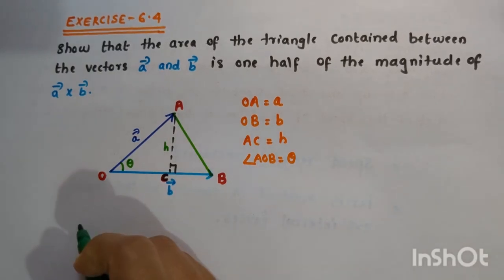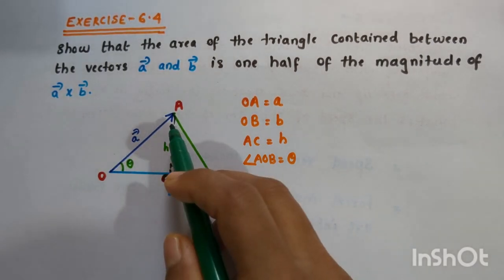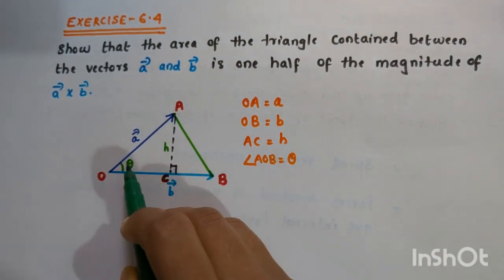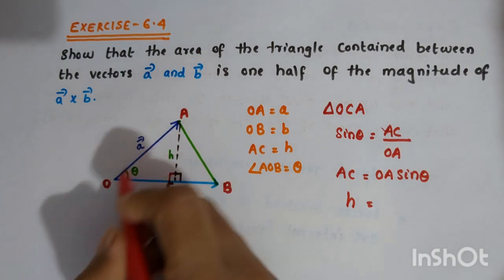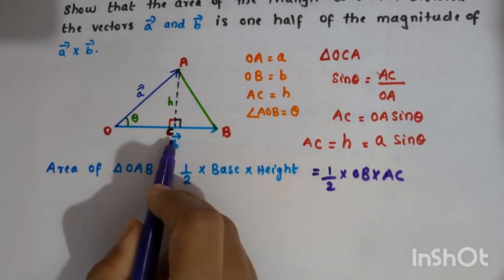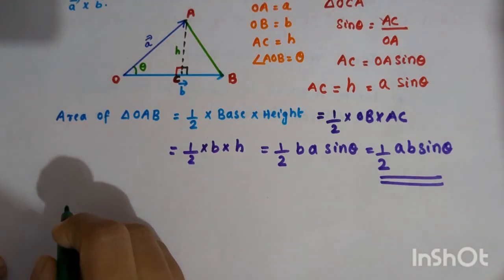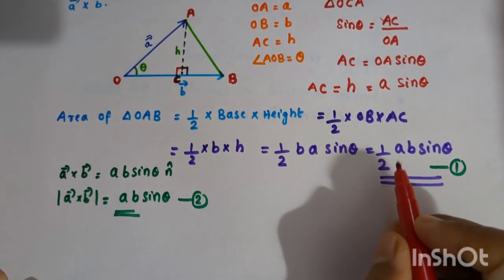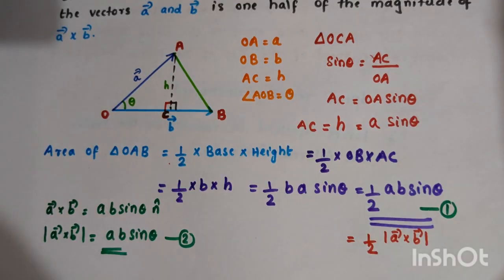Exercise 6.4//Systems of particles and rotational motion/ Class 11 Physics/ chapter 6/Show that the